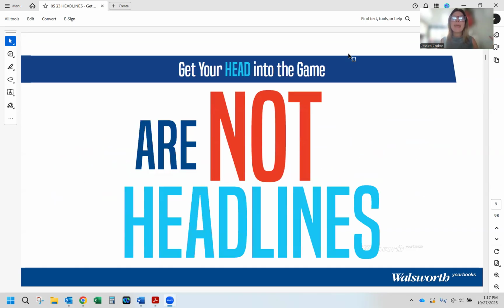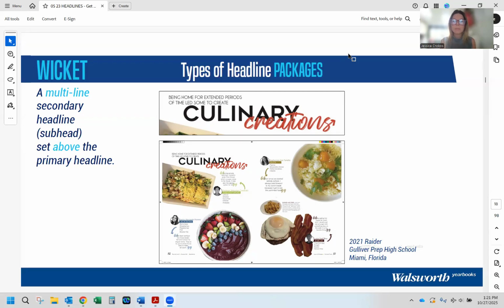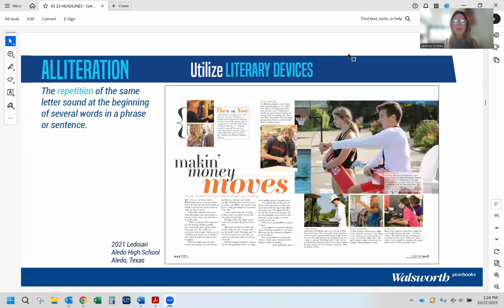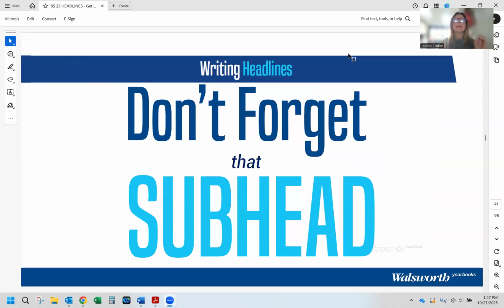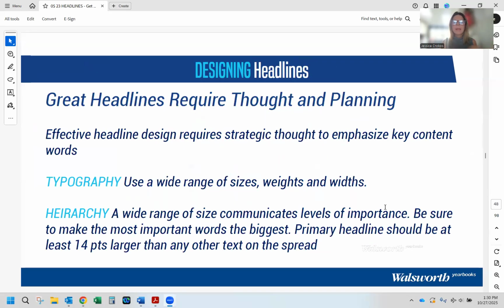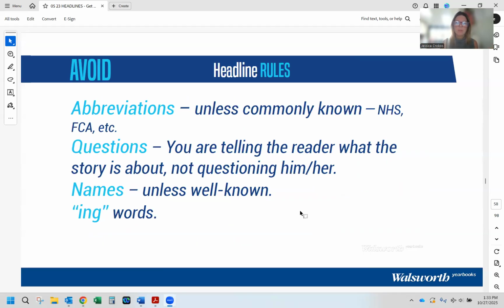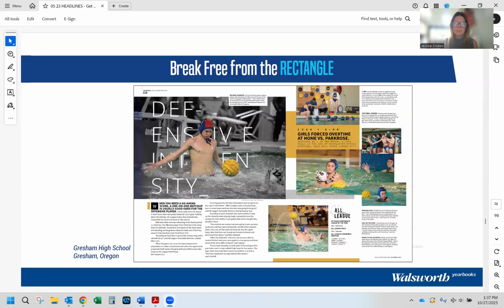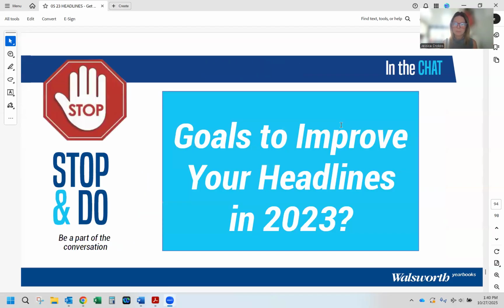Make your Headlines GREAT!